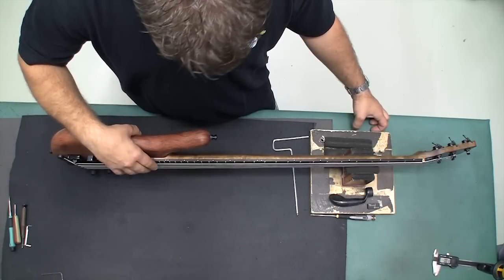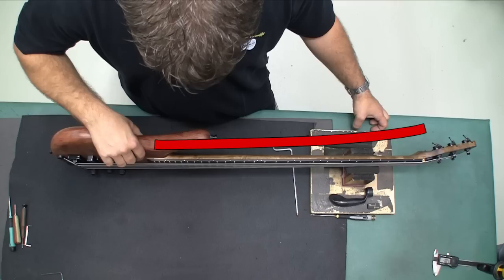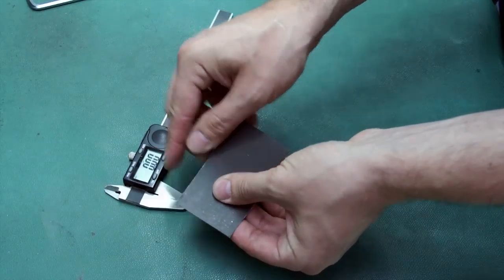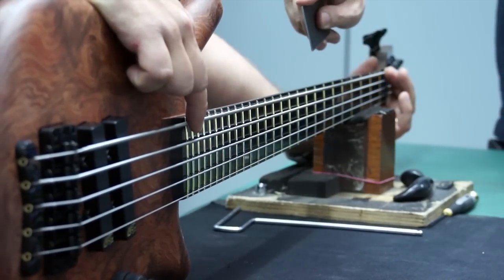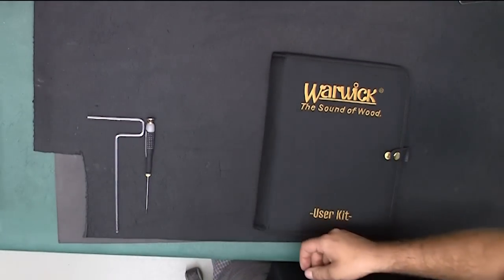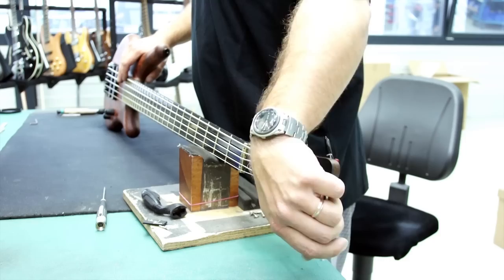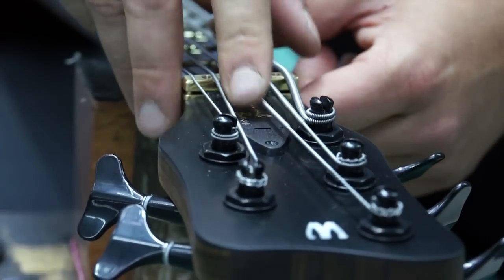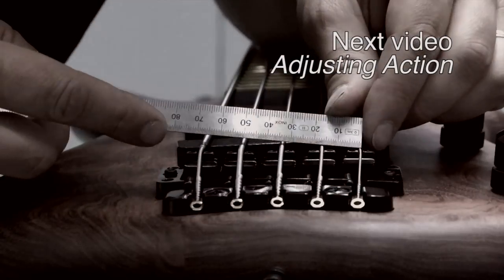Warwick Tutorial: Adjusting Truss Rod